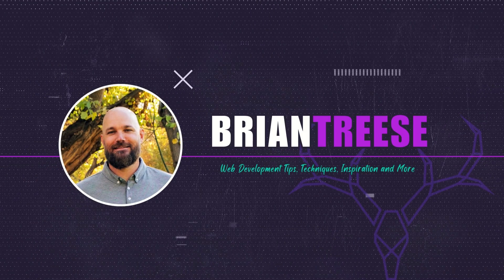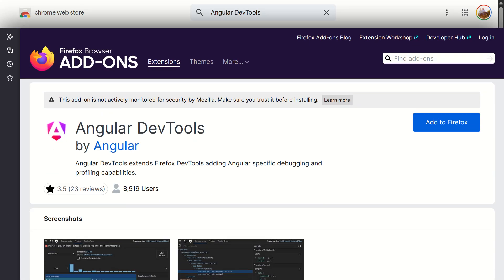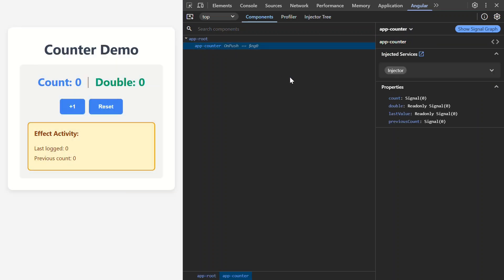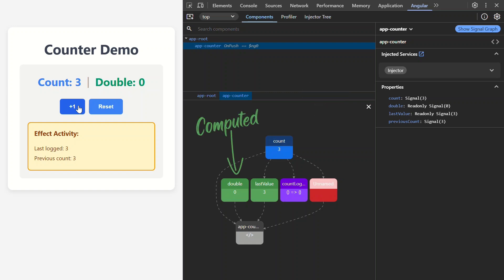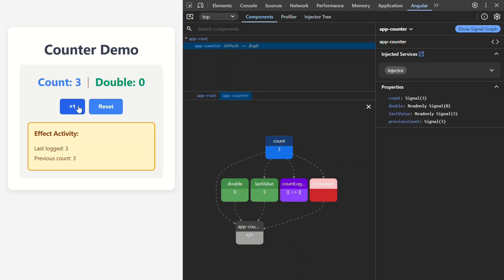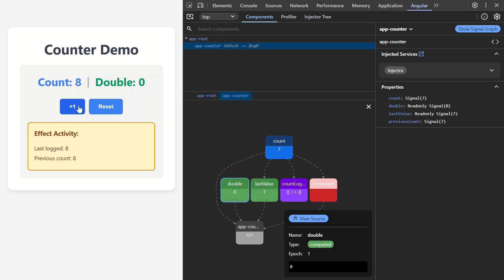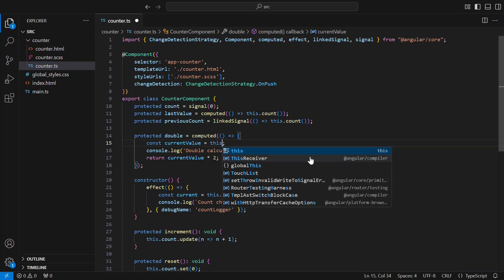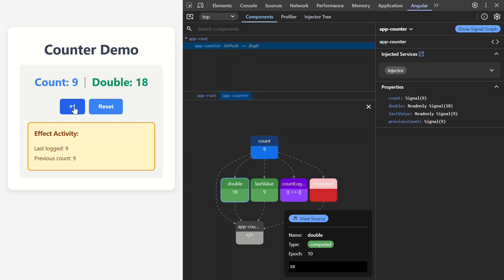Tired of console logs? Meet Angular’s signal graph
Debugging Angular apps just got a nice little upgrade. In this video, we explore the new Signal Graph feature introduced in Angular 20.1.

Instead of relying on console logs, guesswork, or breakpoints, the Signal Graph gives you a clear visual of which signals update, how they connect, and where bugs are hiding in your app. I’ll show you how to install and enable it, walk through a real debugging example in a simple counter app, and fix a broken computed signal using the graph. By the end, you’ll see how this tool enhances debugging from messy guesswork into visual clarity.

If you’ve ever wondered “what just updated when I clicked that?”, this video is for you!

📖 Chapters:
0:00 Introduction
0:36 Install Angular DevTools and enable Signal Graph
1:27 Using the Signal Graph in a sample app
2:04 Signal types and color coding explained
2:57 Exploring signal details (epoch, values, dependencies)
3:24 Spotting a broken computed signal
4:23 Fixing the bug and confirming in Signal Graph
4:55 Wrap-up & key takeaways

The Signal Graph is an experimental feature in Angular DevTools (Angular 20.1+). It visually maps writable signals, computed signals, effects, linked signals, and their relationships. This makes it easier than ever to debug, optimize, and understand the flow of state changes in Angular applications.